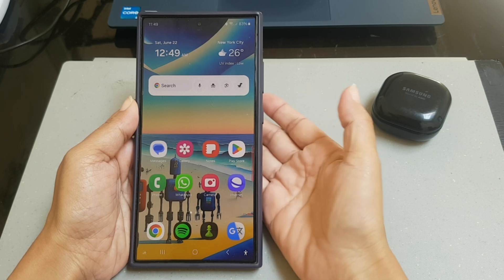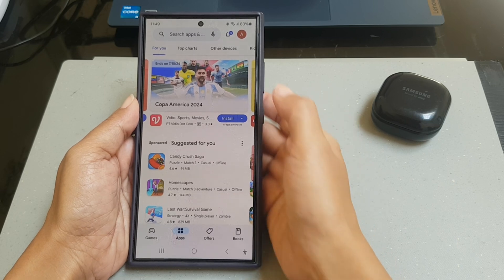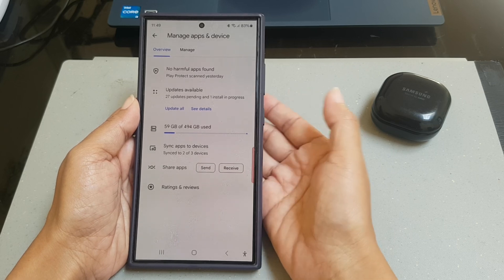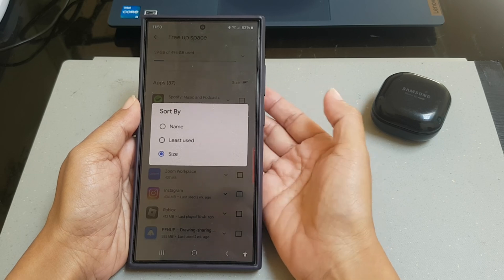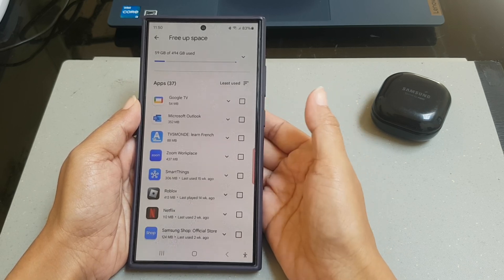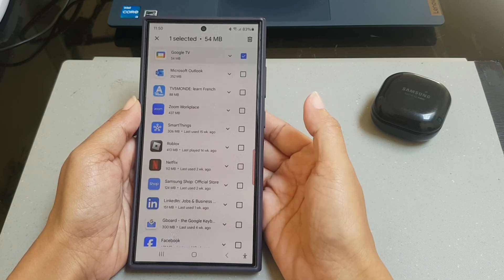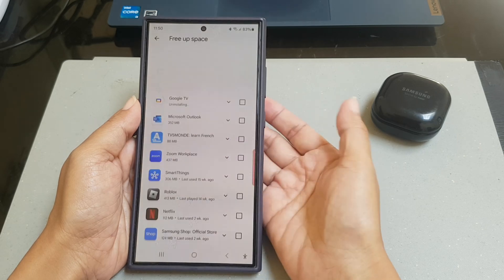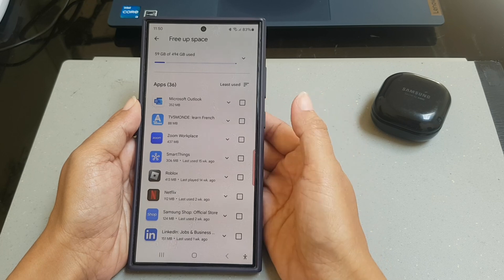How to uninstall rarely used apps from the Play Store on Samsung Galaxy S24 Ultra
In this video, you will find the steps on how to uninstall rarely used apps from the Play Store on Samsung Galaxy S24/S24+/S24 Ultra.

To uninstall rarely used apps from the Play Store on Samsung Galaxy S24 Ultra, do the following steps:
- Open Play Store.
- Tap your profile icon at the top right.
- Tap "Manage apps and device".
- Under Overview tab, tap the storage option.
- Tap the sort icon next to the Apps and then select "Least use" so that the apps will be sorted from least to most used.
- Select the app you rarely use and you'd like to uninstall by putting a check mark next to it.
- Tap the trash can icon at the top right.
- Tap "Uninstall" on the pop-up to continue uninstalling the selected app.

As a note, you can uninstall apps you rarely used to free up some space on your phone.